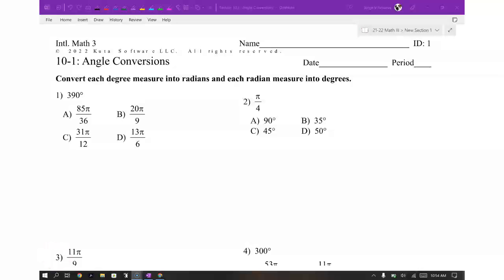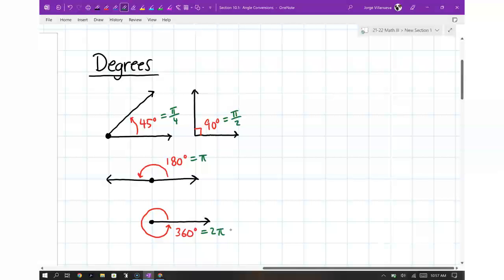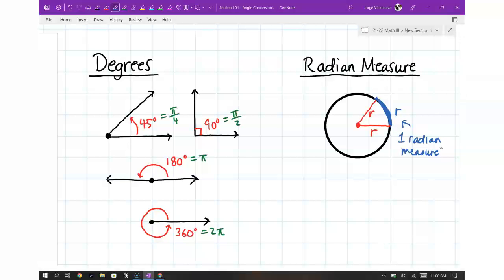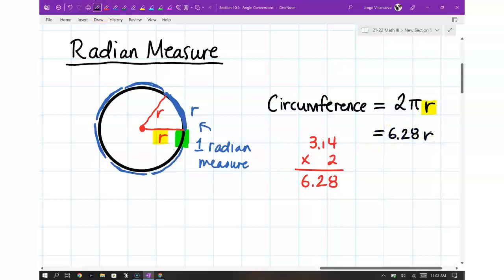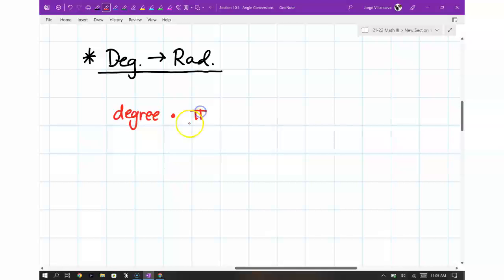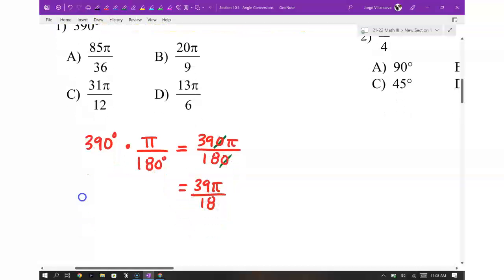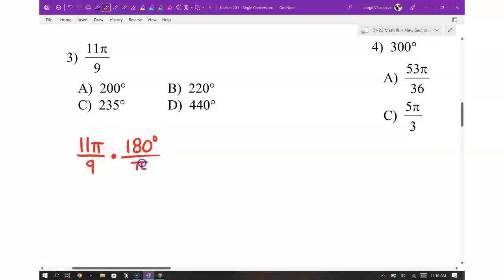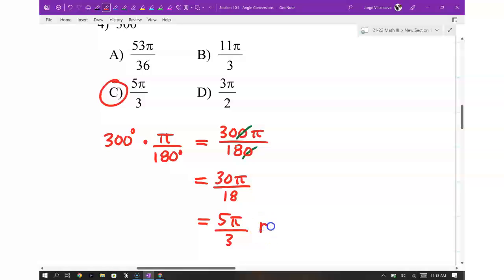Section 10.1: Angle Conversions